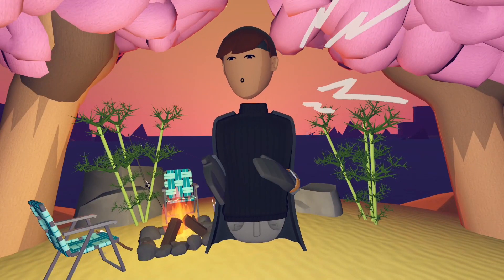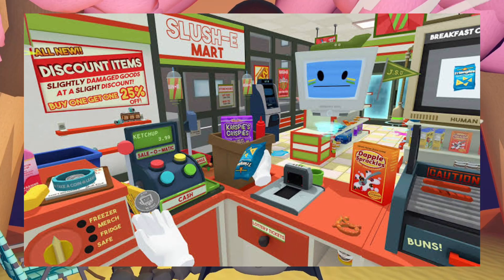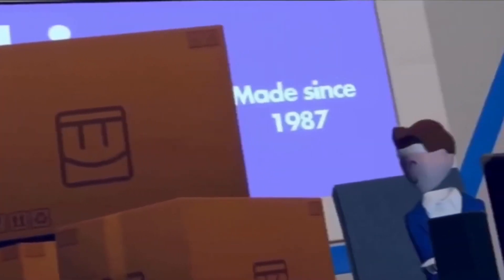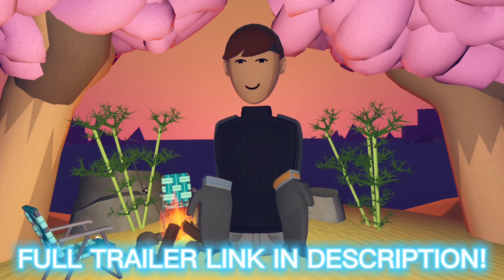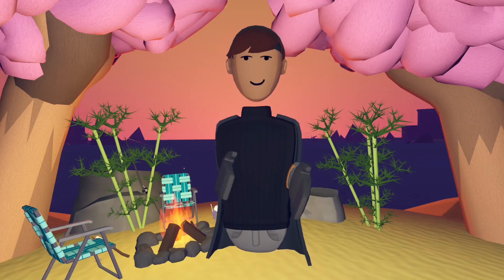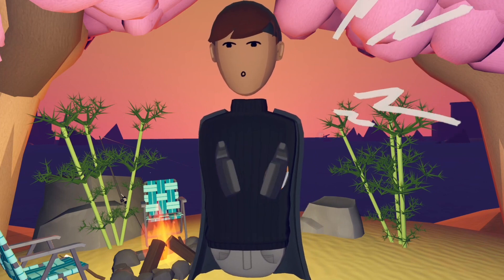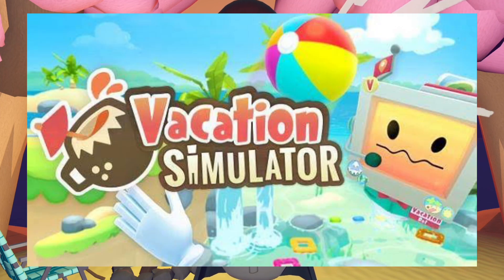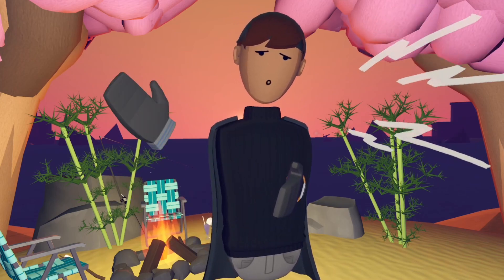This Rec Room Youtuber Is Recreating JOB SIMULATOR VR In Rec Room! | Rec Room News